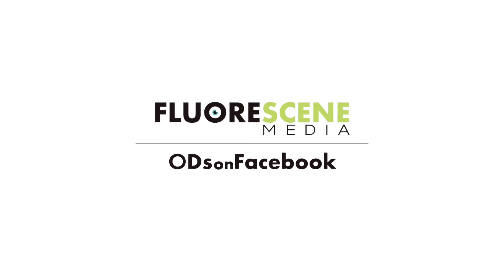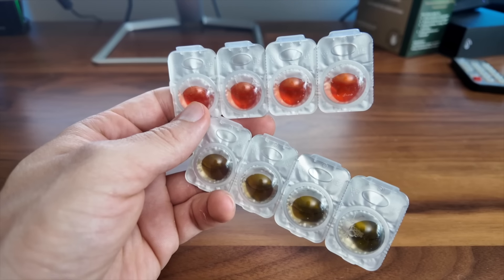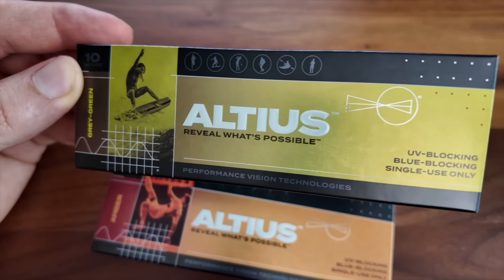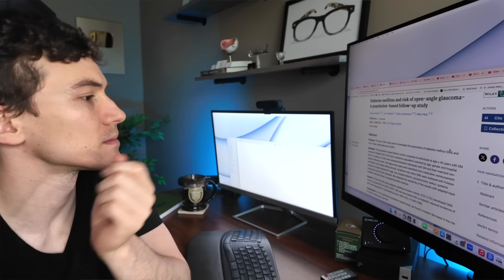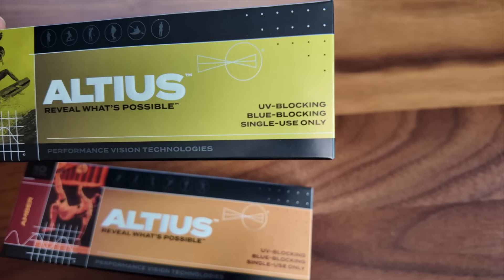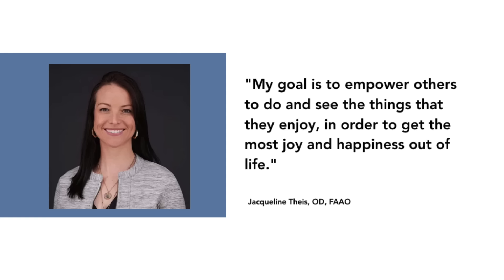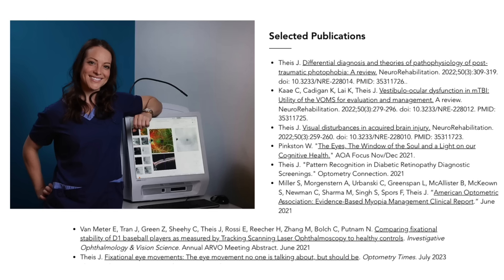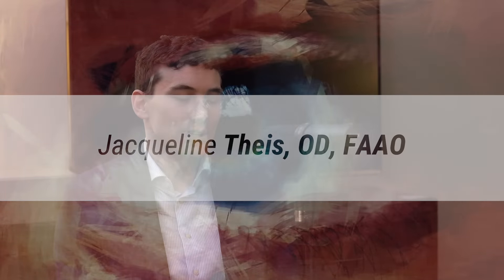#35 Eye Give a Damn about with Neuro-optometry with Dr. Jacqueline Theis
This episode is a master class in neuro-optometry as Jacqueline Theis, OD, FAAO, shares clinical tips and insights on how the everyday practitioner can identify, treat and refer cases of head injury and the like with Dr. Joseph Allen  (@DoctorEyeHealth ). Currently practicing at a multi-disciplinary brain injury center in Virginia, Dr. Theis discusses her personal journey to finding her clinical subspecialty. As an athlete who suffered a lot of concussions when she was younger, she had trouble reading for more than five minutes at a time. Then, while exploring other fields during her pre-med studies, she had her first visit with an optometrist who prescribed prisms and changed her career path. The doctors discuss various brain injuries and other neurological disorders, including the importance of creating a referral network and addressing the patient’s overall physical and mental health. Dr. Theis also discusses how she takes an individualized approach to prescribing prisms.